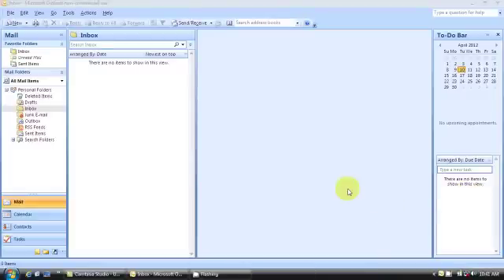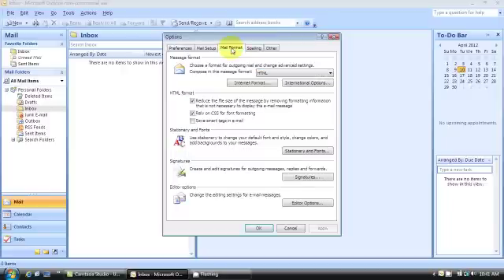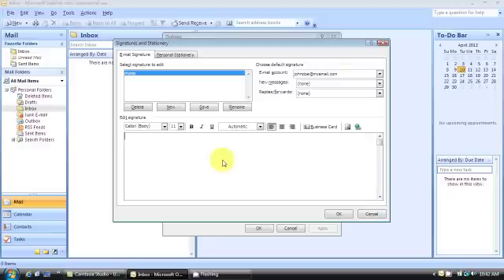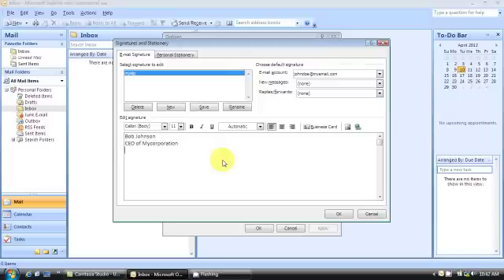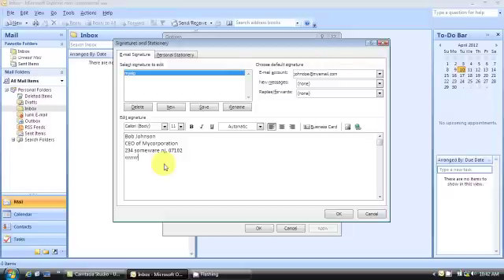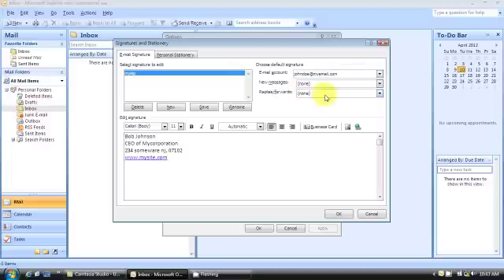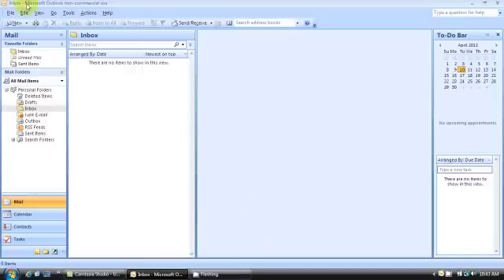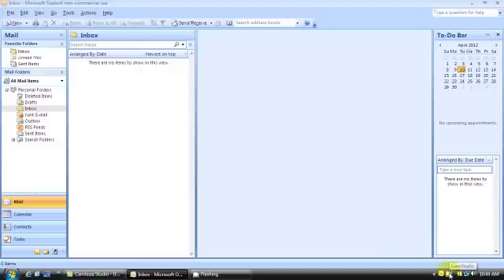How To Set up A Signature In Outlook 2007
This video tutorial will show you how to set up a signature in outlook 2007.